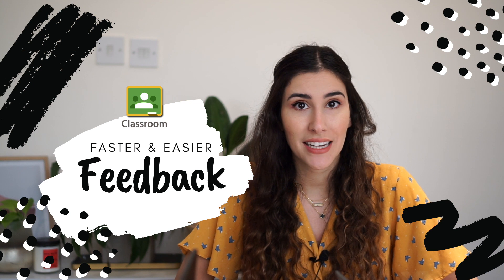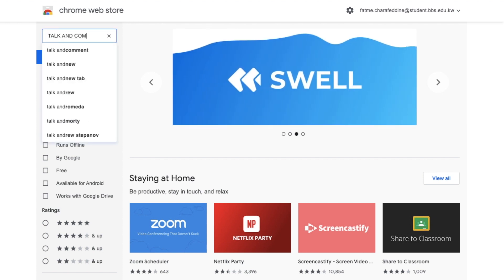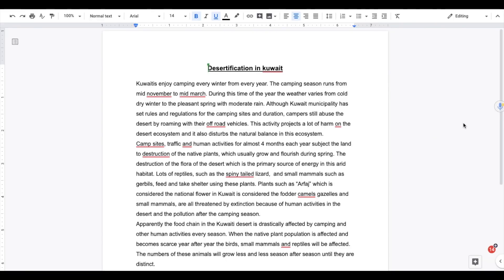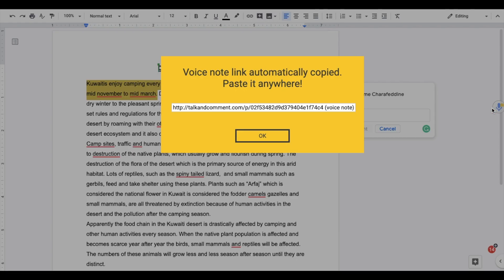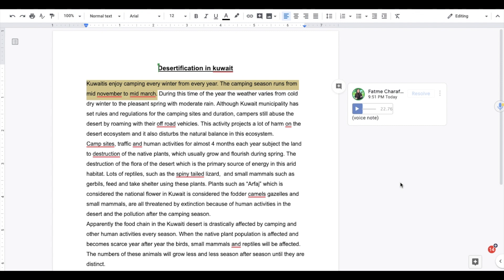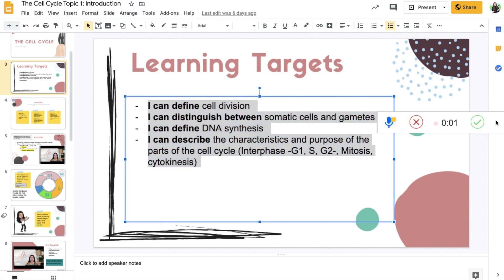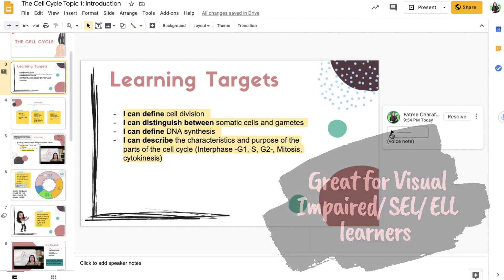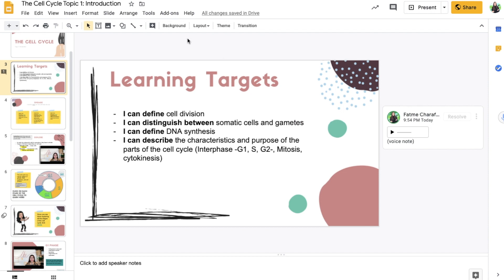How I Cut Down on Grading Time Using Audio-Message Feedback!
EDIT: For anyone facing issues with the Talk&Comment extension, try this alternative

Hello! Wondering how you can decrease your time spent grading? I have been using this awesome Chrome add-on that has allowed me to leave audio-message feedback on my students' work. This add-on is compatible with all GAFE platforms.

In this video I talk about:
0:53 How to install the add-on
01:43 How to use the add-on to add feedback on student work
03:46 How to use the add-on to narrate or verbally annotate slides/presentations
05:36 How to use the add-on to increase authentic assessments